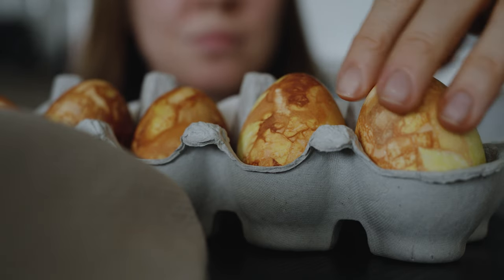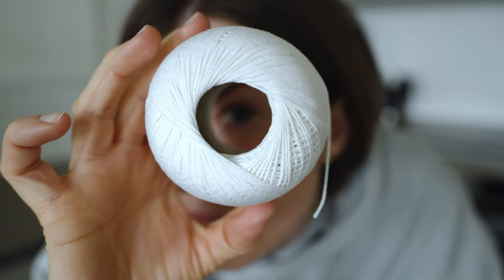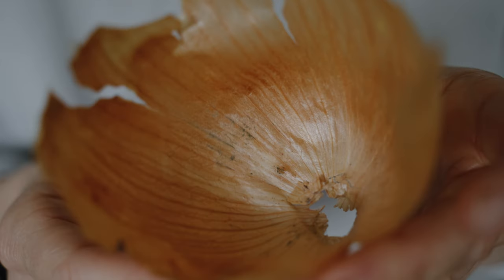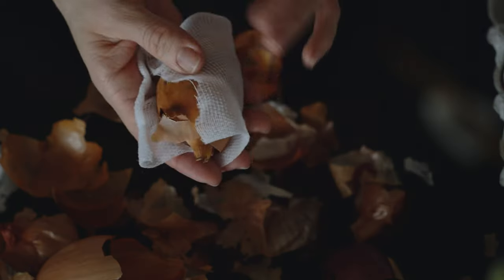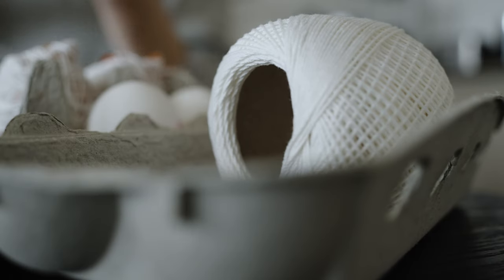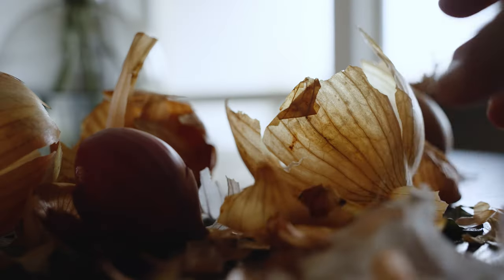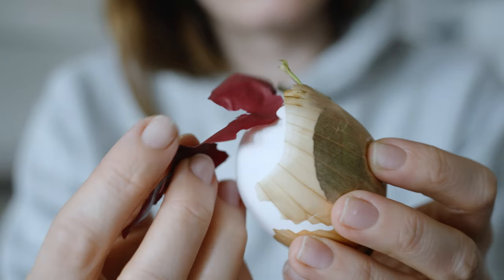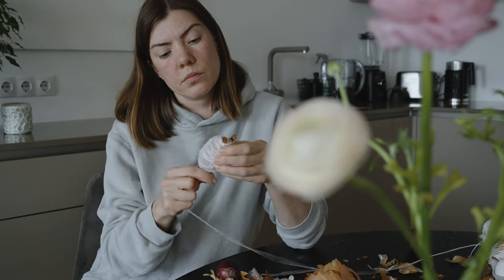UNIQUE way to dye Easter eggs I Naturally dyed Easter eggs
I´m excited to share one of my favorite old-fashioned Easter egg-dying technique that has been in my family for a very long time. This unique natural egg-dying technique has been passed down through generations in my family. It's not just about coloring eggs, it's about preserving a piece of our heritage and discovering opportunities of nature.

Sending much love,
Karin 🌸

RECIPE
All you need:
🥚 White eggs (unboiled)
🧅 Onion skins
🧶 Textile (optional) - I like to use medical gaze, as it stretches and it´s easier to wrap it around the egg.
🧵 Thread
✂️ Scissors
💧 Pot and water for boiling eggs

1. Wrap the egg into onion skins, the more different base layers you can create the better, and the more interesting pattern you will have. Feel free to use different leaves and flowers to create even more unique patterns. Make sure that they are not poisonous.
2. Wrap the egg into the textile, this will help to hold everything together. Wrap the thread around the skins and textile, making sure it´s tight enough to hold the skins, leaves, and flowers you added in place.
3. Place the wrapped eggs into the pot and fill it with water. Boil for around 10 min just like you would normally boil them.
4. Rinse with cold water to cool the eggs down.
5. And the most exciting part - unwrapping! Gently unwrap the wrapping, voila! Rub with a drop of olive oil to add extra shine!

TIMESTAMPS
0:00 - Intro
0:37 - Wrapping technique and tips
2:50 - Boiling eggs
3:24 - Unwrapping eggs